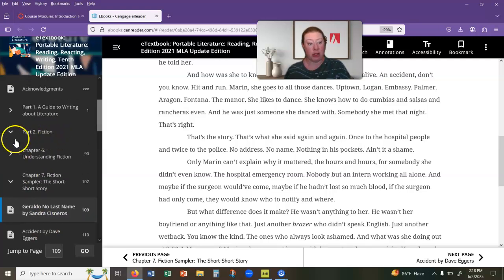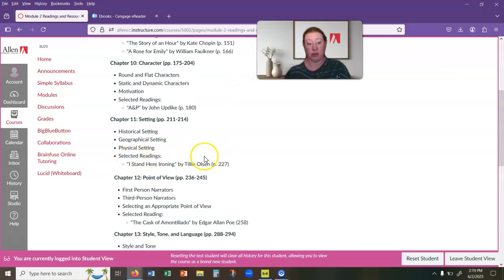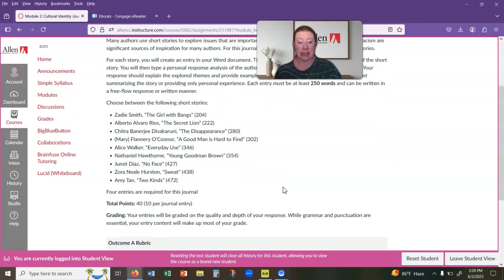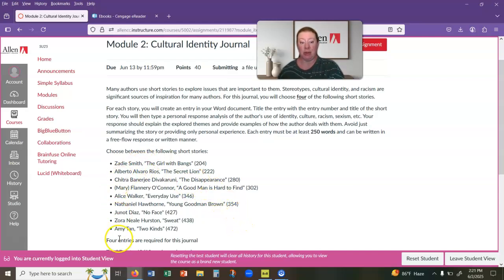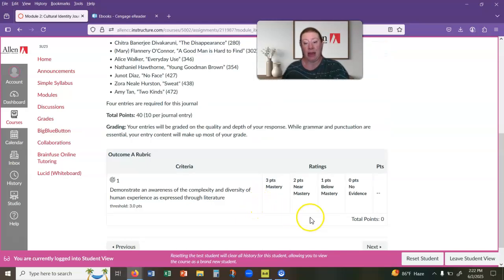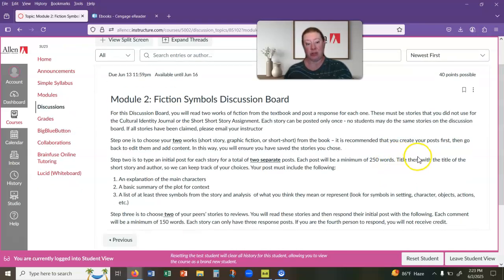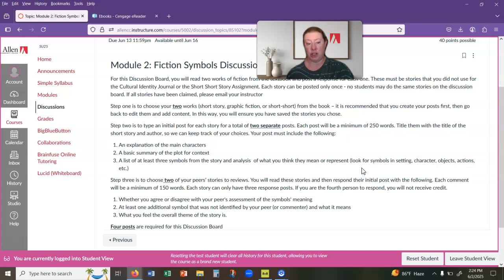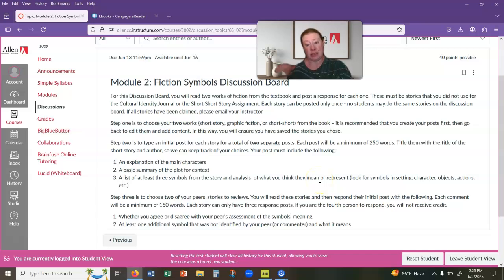COL130 Module 2 Overview